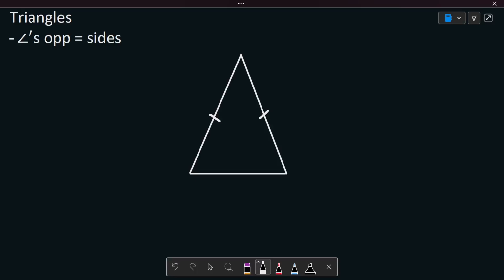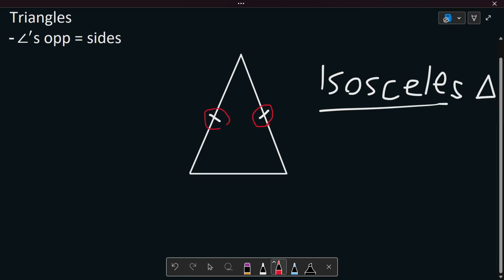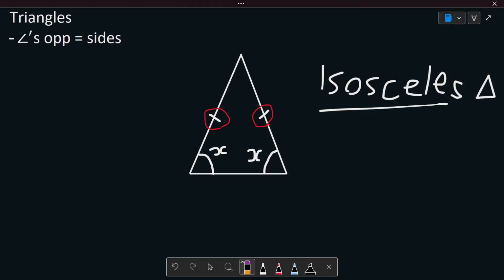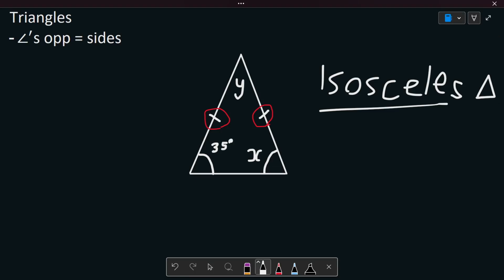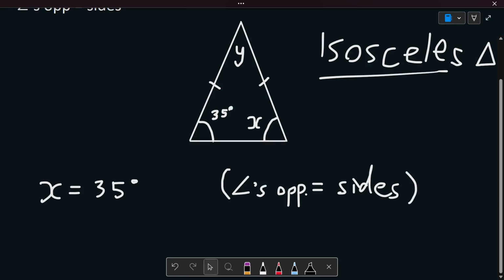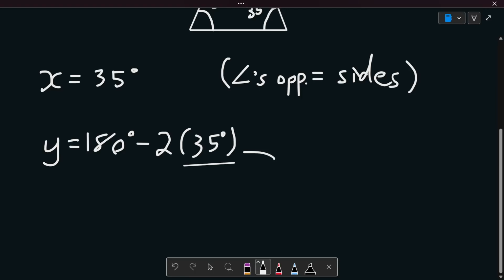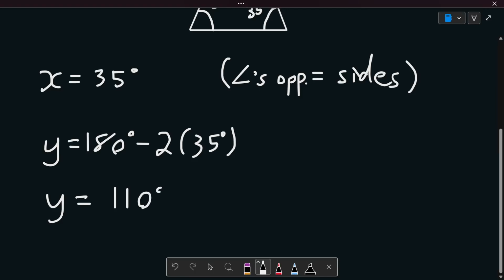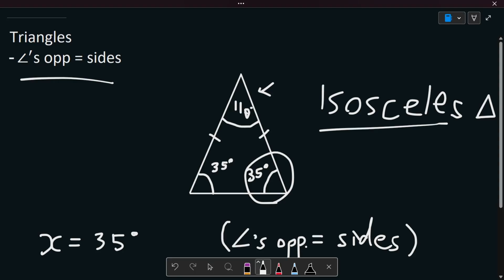Geometry of Triangles #3 | Angles opposite, equal sides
Geometry of Triangles #3 based on the reason that angles which are opposite each other are only equal when the adjacent sides are equal. This rule on applies in Isosceles triangles.

Timestamps:
00:00 - Introduction
03:10 - Example